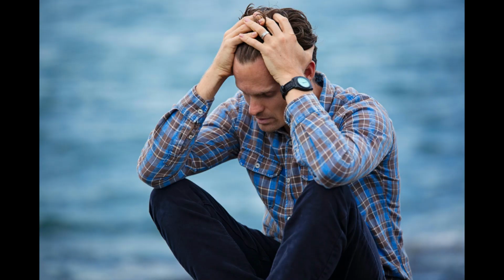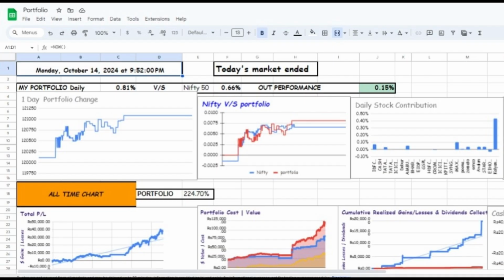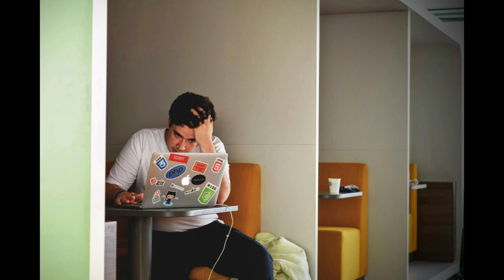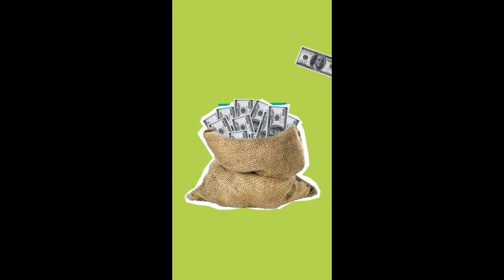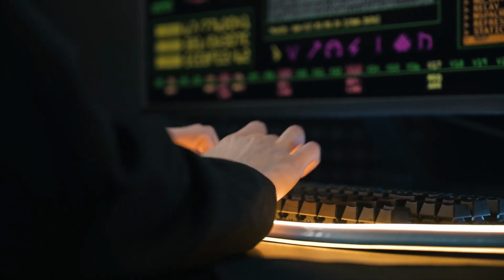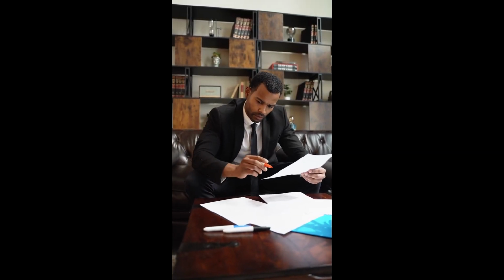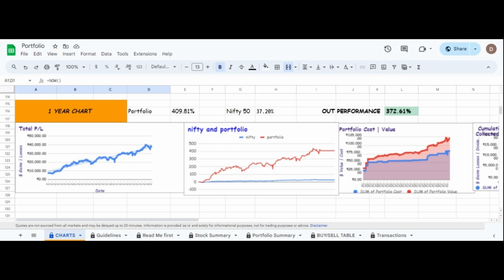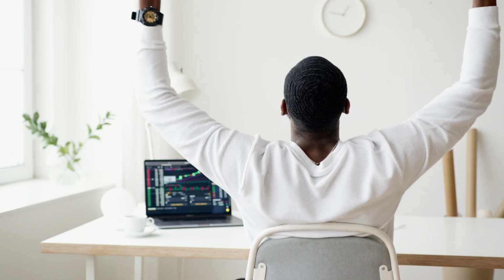"Track Your Investments: How and Why to Use an Automated Google Sheets Portfolio Tracker!"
● Demo of Automated Google Sheet Portfolio Tracker

● Earn while investing. Now get 50 points in your Yadnya wallet.Click this link to get referral benefits.

📊 Key Topics:
Building a Diverse  Stock Portfolio
Risk Management

💼 Ready to Invest? Open Your Zerodha Account Now

📈 Don't Miss a Beat! Join me LIVE as I Share My Daily Stock Picks and Portfolio Performance! 🌐✨